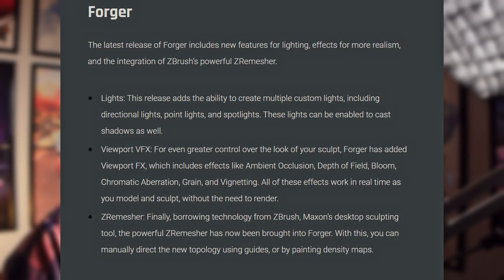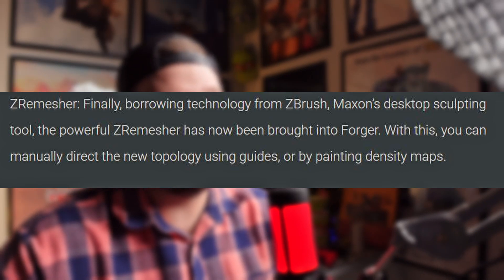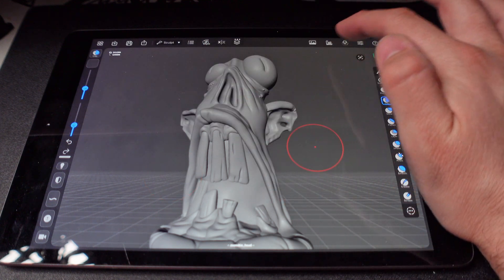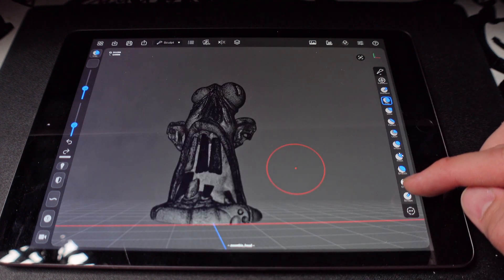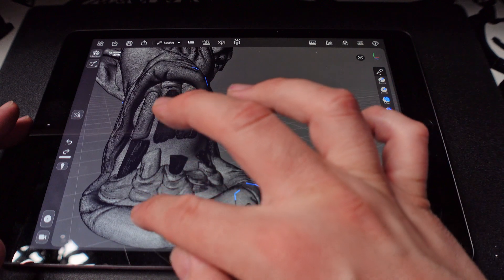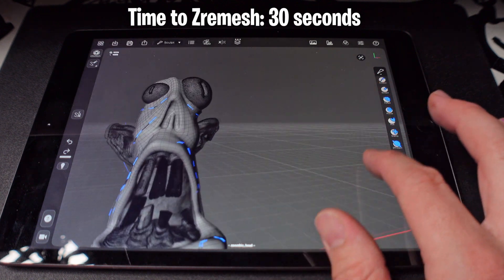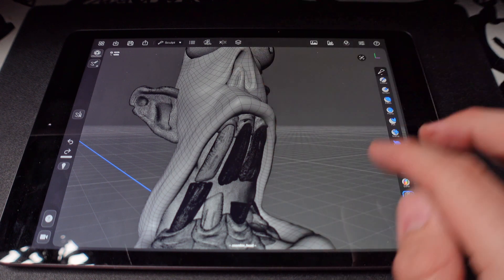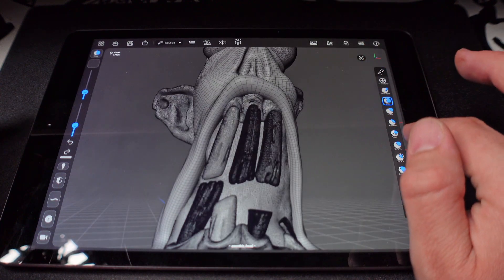Is Zbrush Coming to Ipad?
Will Zbrush ever come to Ipad? Let's look at the evidence thus far...